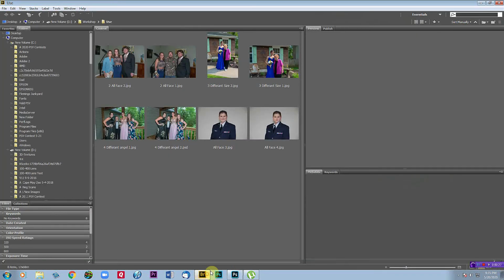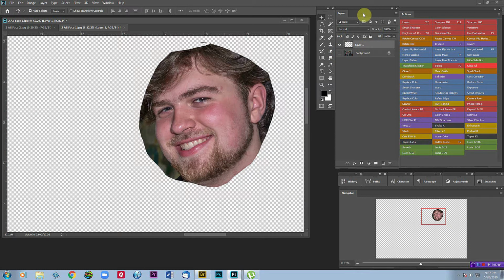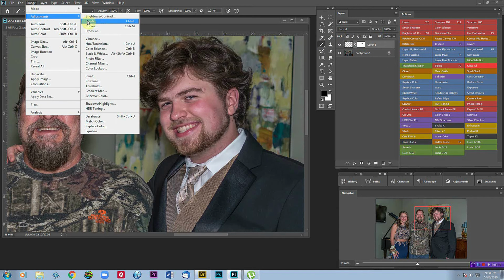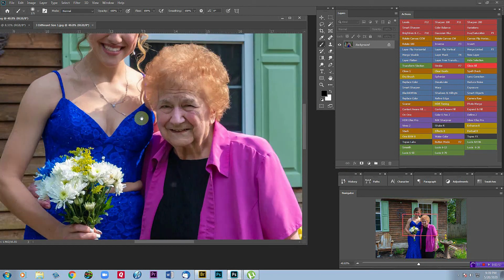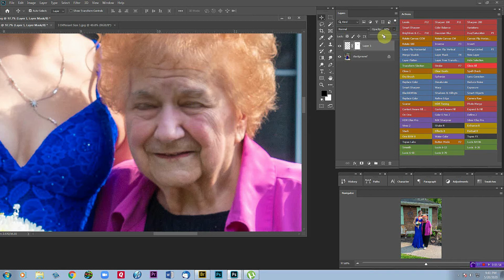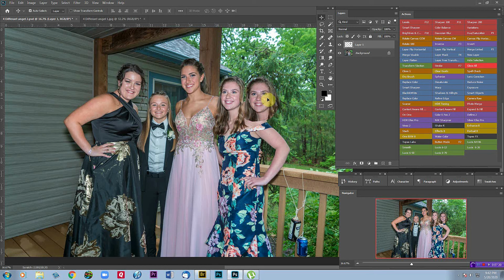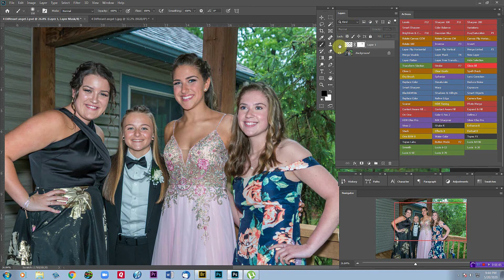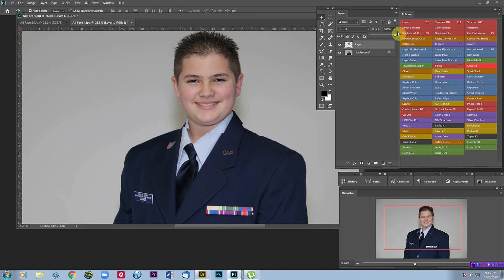Fixing Eyes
This is a demonstration using the layer mask, brush, and lasso tools to correct an image Many times, when you are photographing a group of people you may find that one of the pictures that you want to use has one person blinking or not smiling. This is the way to correct it.